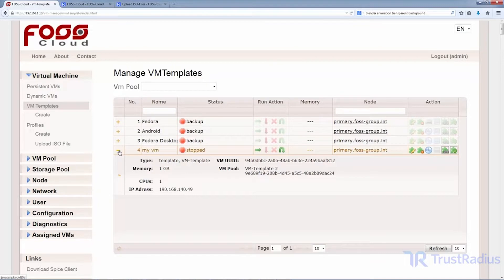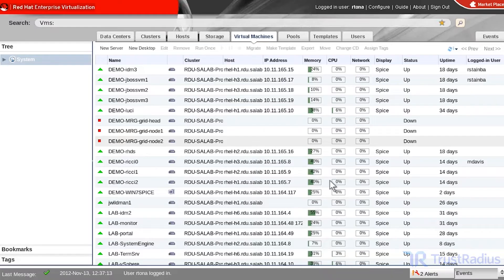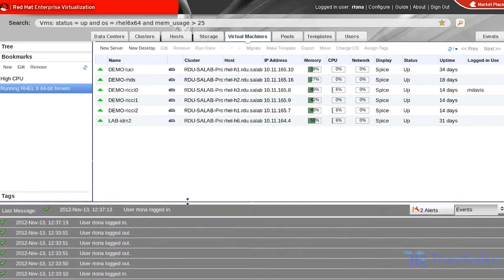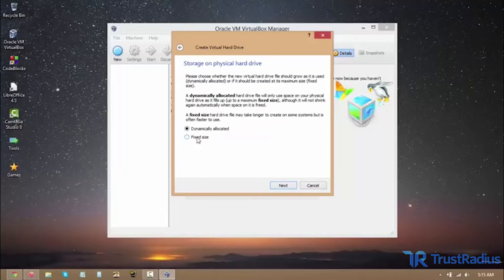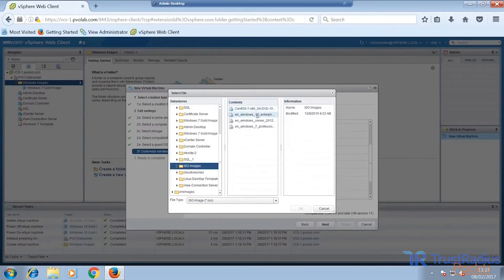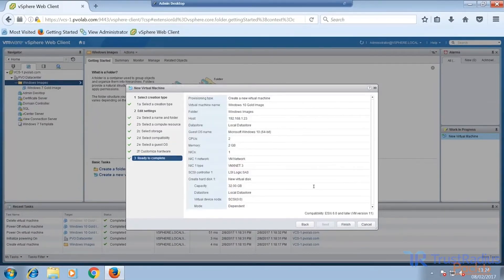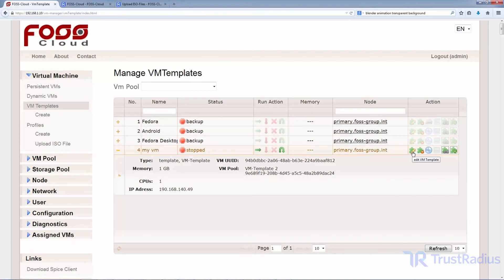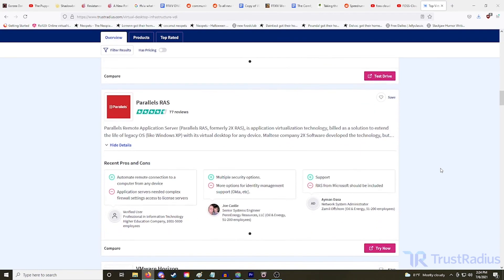Best Free Virtual Desktop Infrastructure (VDI) Tools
Virtual Desktop Infrastructure (VDI) tools are quickly becoming an essential part of many businesses as workforces are remote more often.  VDI software helps businesses virtualize workstations so that users can access them securely from anywhere.

Though many businesses can benefit from a VDI tool, they can also get expensive.  Fortunately, there are a variety of free VDI options for businesses to choose from.  We go over the top free VDI tools, their pros, cons, and best use cases.